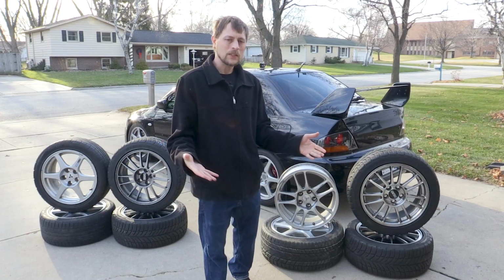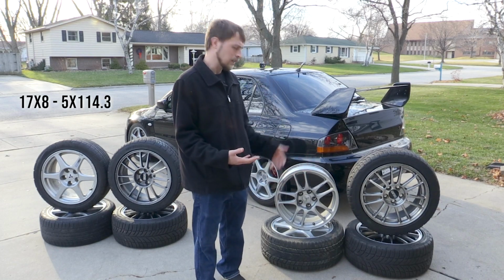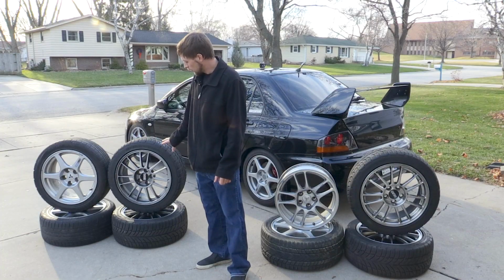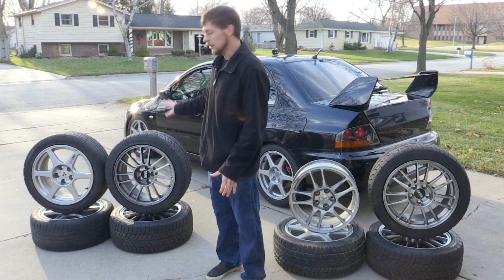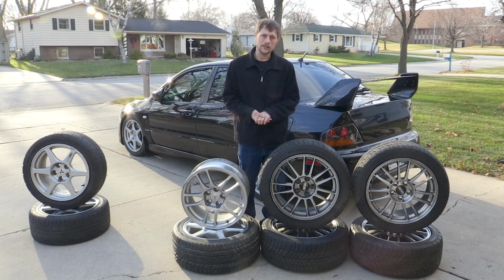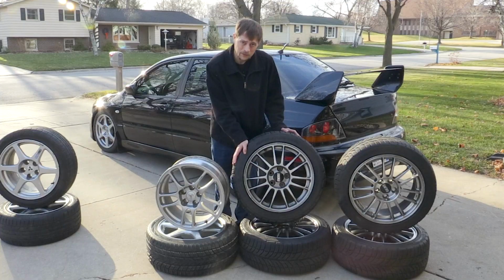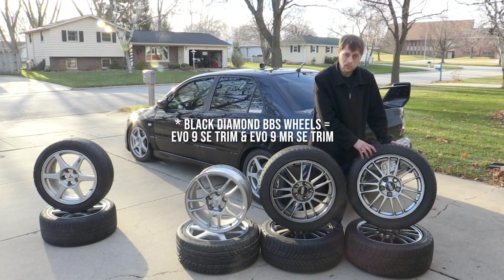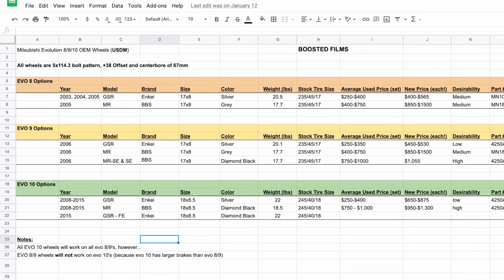Every EVO Wheel Option [OEM - USDM] - Mitsubishi Lancer EVO 8/9 OEM wheels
Mitsubishi Lancer Evolution 8